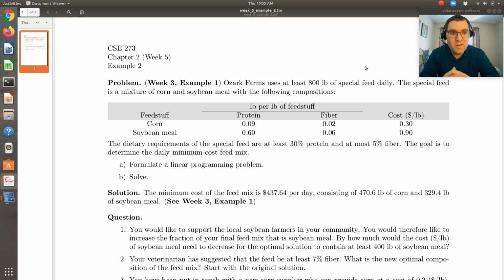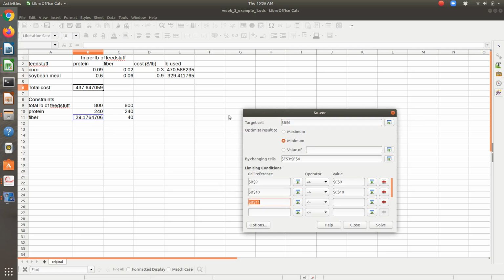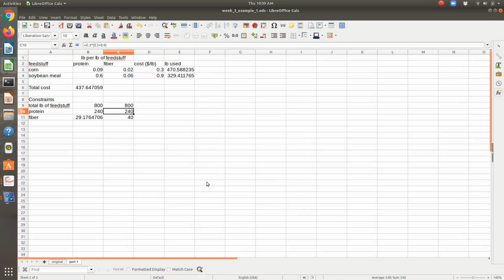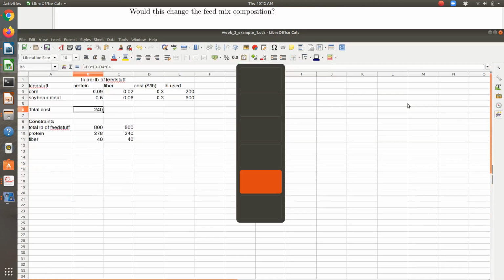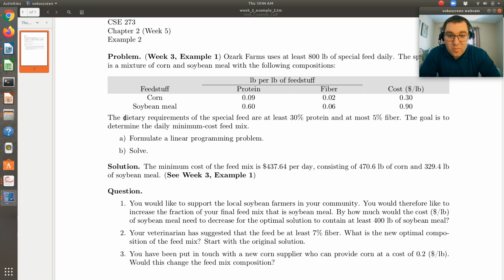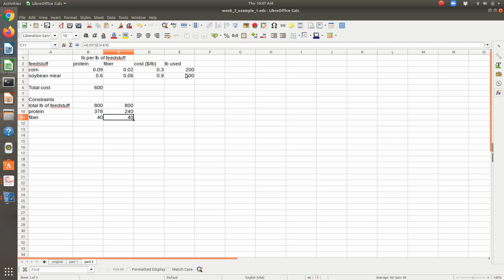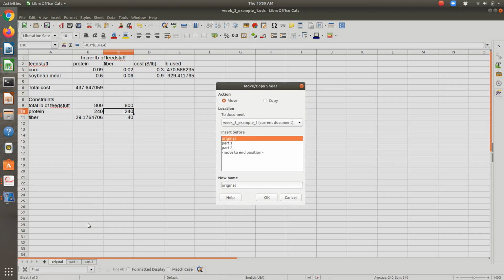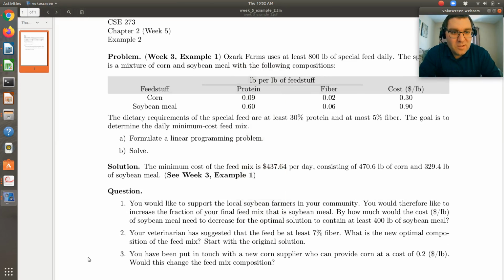Linear Programming (Diet) Example: "What if" Questions with LibreOffice Calc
Here we continue to work with our basic diet model (Week 3, Example 1). We will perform a postoptimality analysis (i.e., we will ask "what if" questions) and re-solve with LibreOffice Calc. This will correspond to our second example from Week 5. A copy of the problem statement, solution from week 3, and my spreadsheet may be found below.